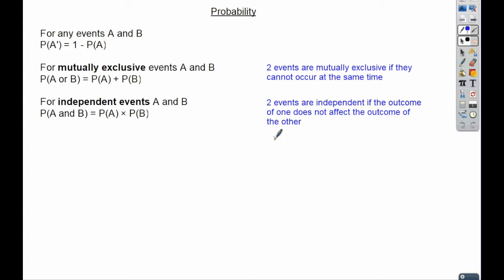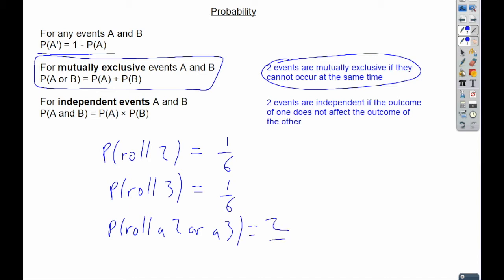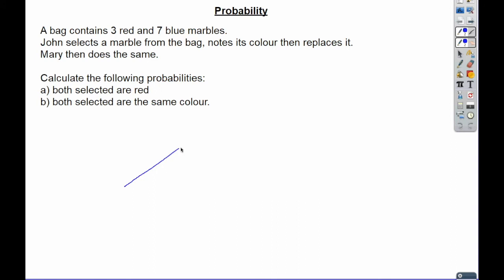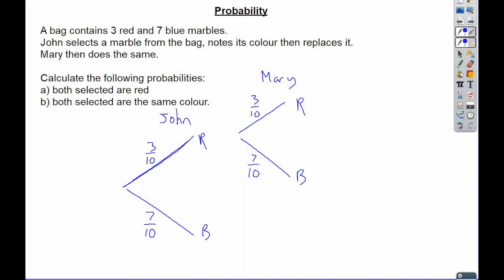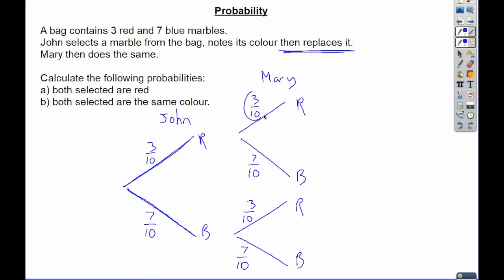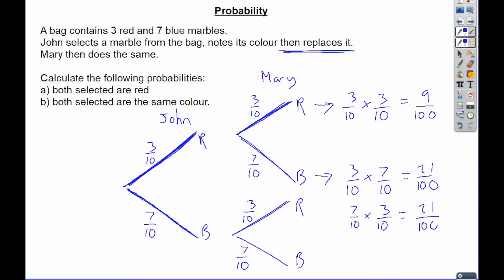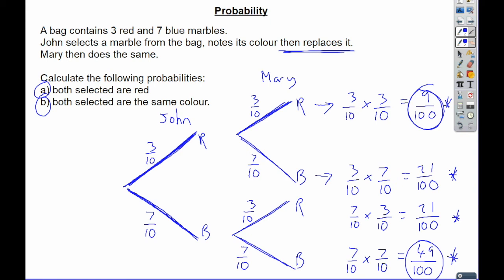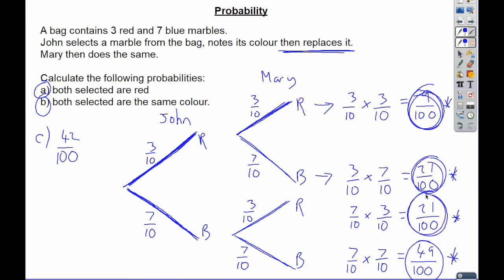Probability Tree Diagrams - Worked Example 1